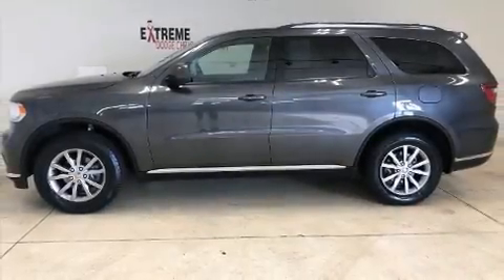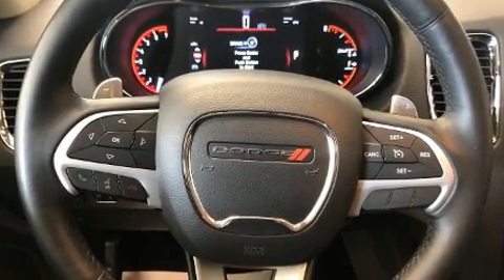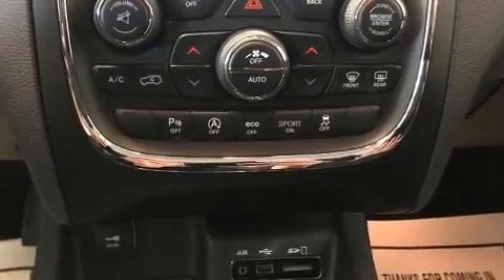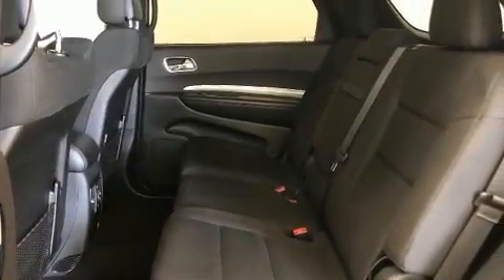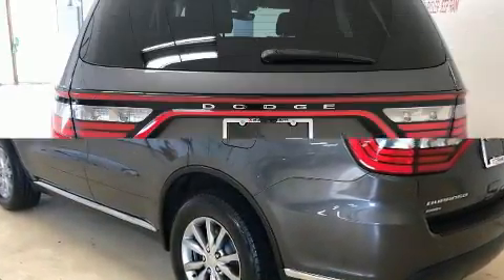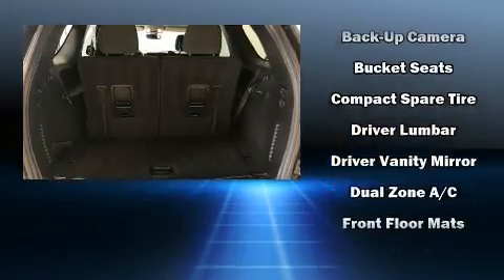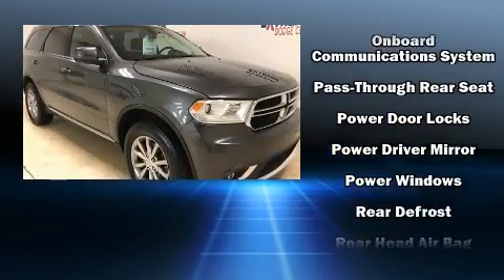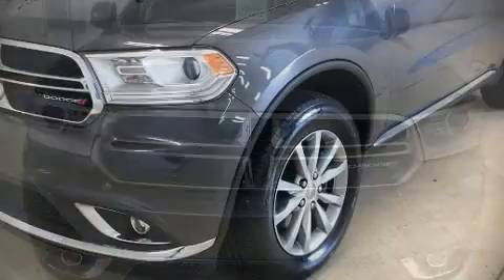2017 Dodge Durango SXT AWD in Jackson, MI 49201-8877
You can expect a lot from the 2017 Dodge Durango. With fewer than 45,000 miles on the odometer, this 4 door sport utility vehicle prioritizes comfort, safety and convenience. Under the hood you'll find a 6 cylinder engine with more than 270 horsepower, and for added security, dynamic Stability Control supplements the drivetrain. Dodge prioritized practicality, efficiency, and style by including: a rear window wiper, a tachometer, an automatic dimming rear-view mirror, heated seats, power door mirrors, cruise control, and power windows. Audio features include an AM/FM radio, steering wheel mounted audio controls, and 6 speakers, enhancing the audio experience throughout the interior. Dodge also prioritized safety and security with features such as: dual front impact airbags with occupant sensing airbag, head curtain airbags, traction control, brake assist, anti-whiplash front head restraints, ignition disabling, an emergency communication system, and 4 wheel disc brakes with ABS. When road conditions become unpredictable, rely on all wheel drive to maintain outstanding control. We have the vehicle you've been searching for at a price you can afford. Please don't hesitate to give us a call.